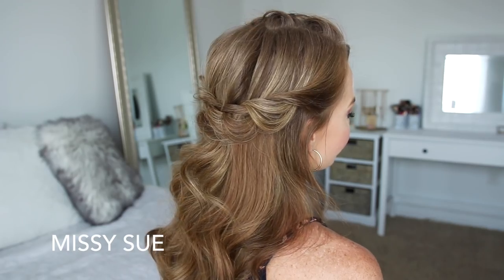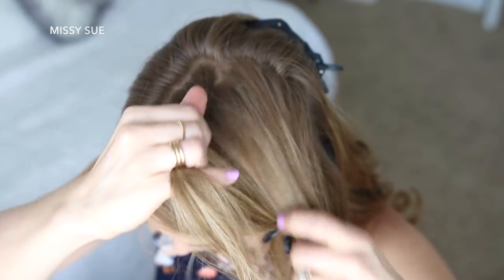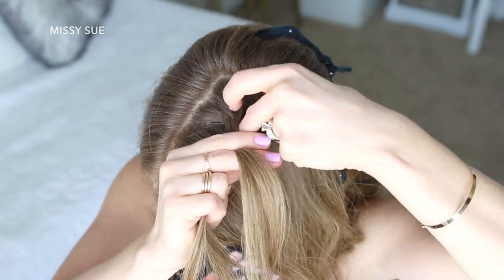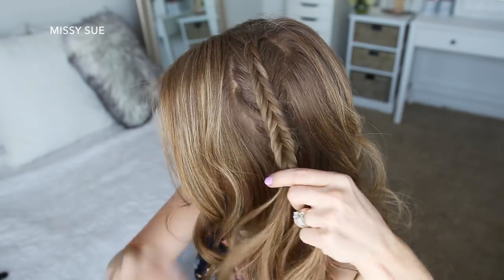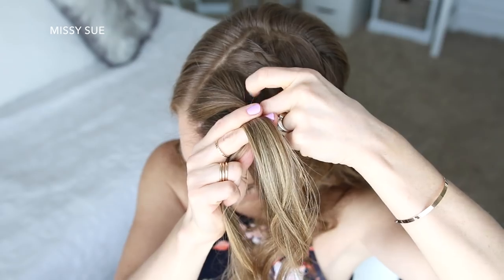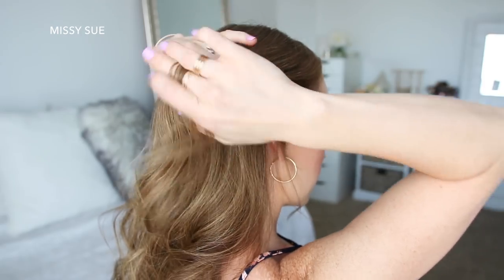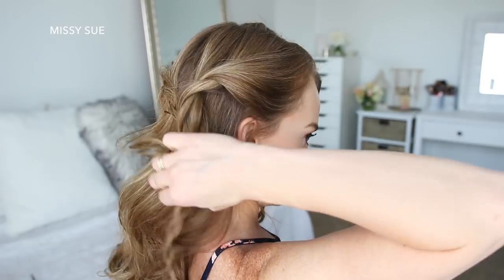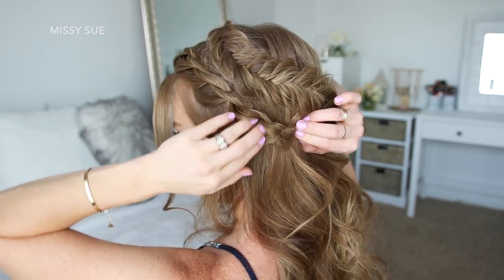Half Up Dutch Fishtail & Twist Braid | Missy Sue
Today's tutorial is this pretty half up hairstyle inspired by @svglamour on instagram.

I love looking through pictures of hairstyles and always feel so inspired by the different hairstylists I follow on instagram and pinterest. It's so amazing to see everyone's unique styles and perspectives on hair. It has always been so fun for me to share my passion for hair and I love seeing it from so many other people as well.

On another note, Halloween is coming up soon and I'm planning a few tutorials.

Supplies: Rattail comb, hair sectioning clip, bobby pins, hairspray.

1 1/2" Curling Iron
1" + 1 1/4" Curling